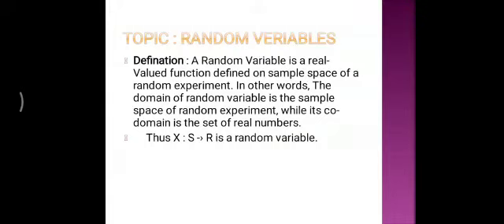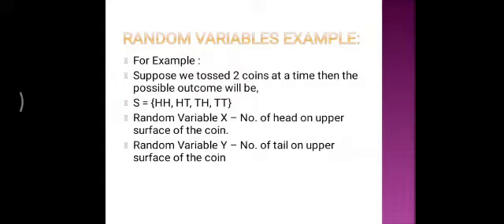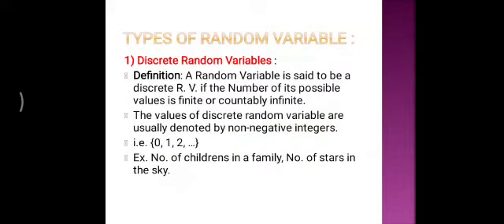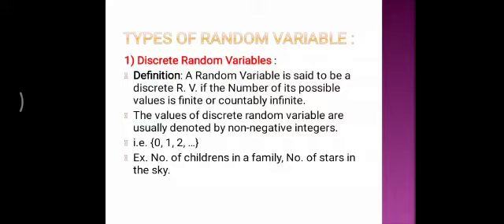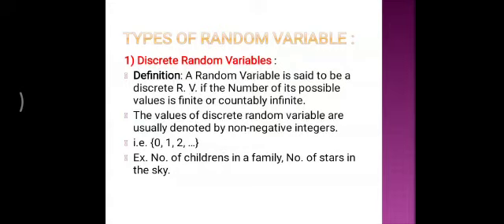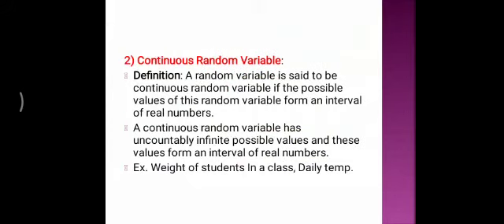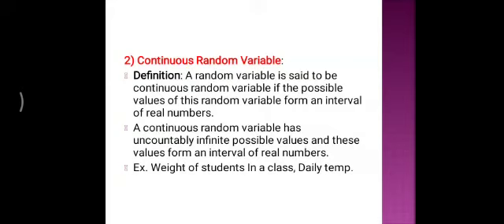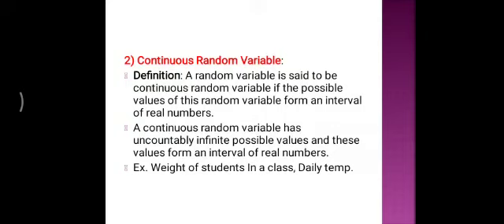Std-12th Sub- Maths- Random Variable